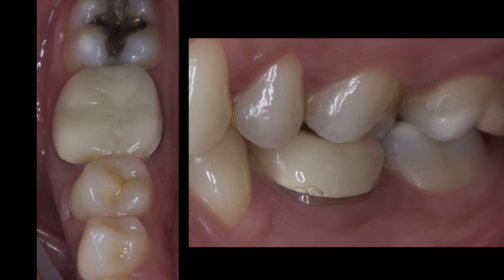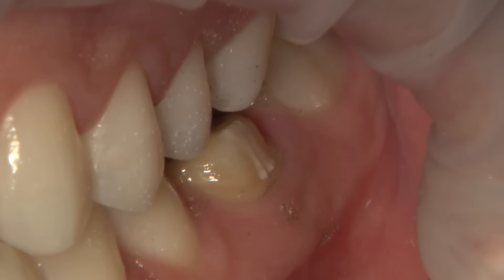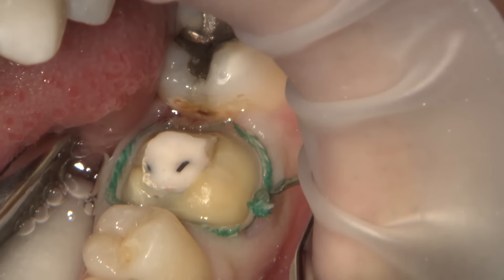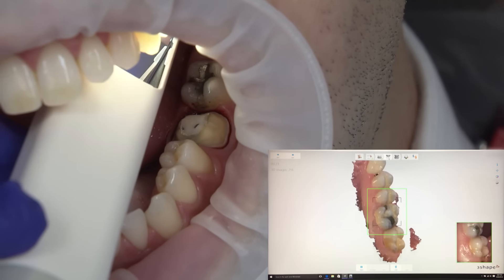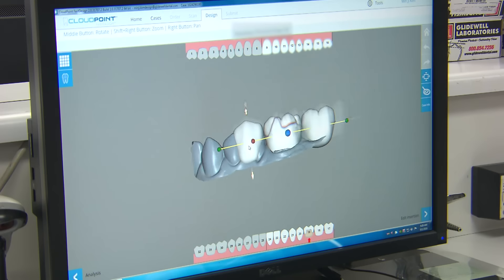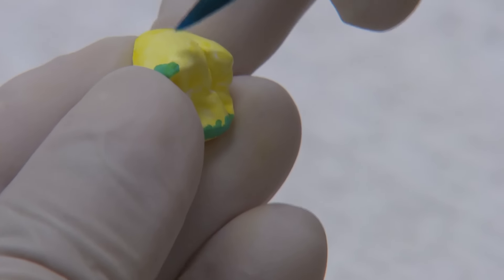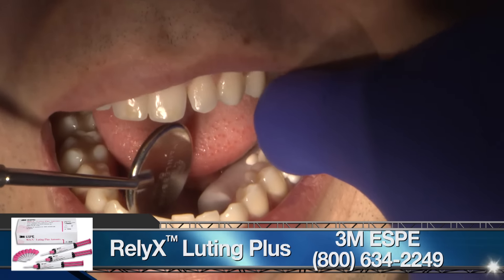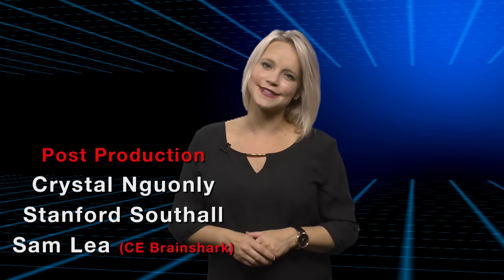Chairside Live Episode 189: Make a Good (Digital) Impression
In this episode of Chairside Live, Dr. Justin Chi goes digital and demonstrates a simplified workflow for replacing an old PFM on #19 with a BruxZir® crown.